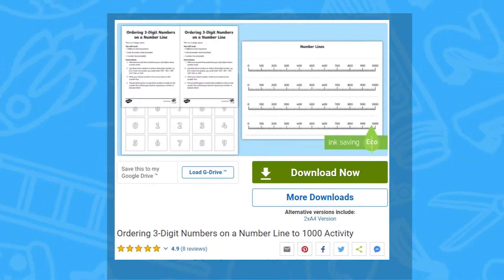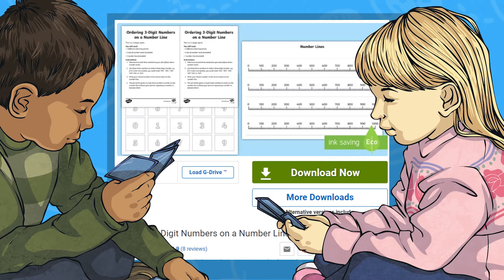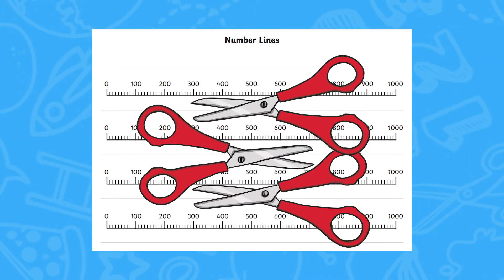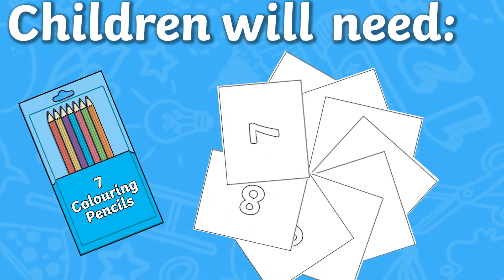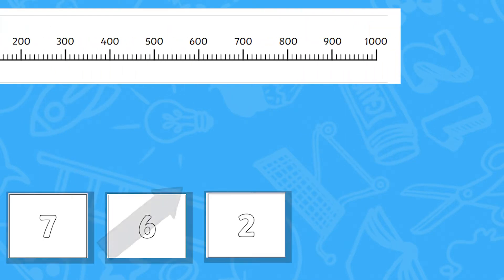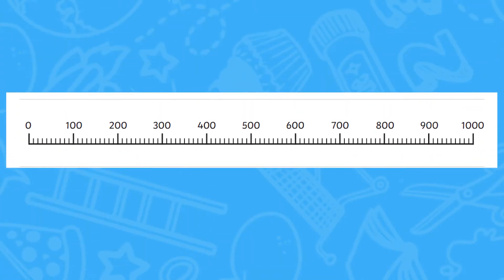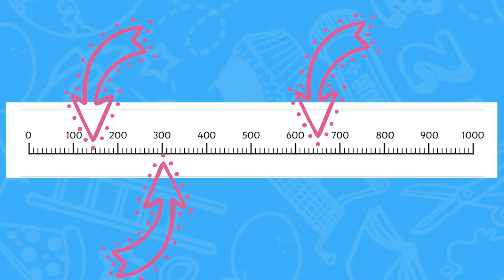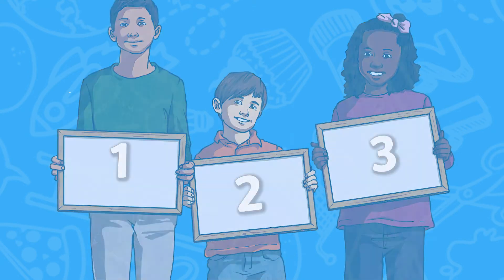3 Digit Place Value Game for KS2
In this video, Twinkl Teacher Rose demonstrates how to use our Ordering 3-Digit Numbers on a Number Line to 1000 Activity:

This engaging 2-3 player game is an excellent way to help children to improve their place value skills.

0:00 Introduction
0:19 What is included
0:31 What your children will need
0:41 How to play